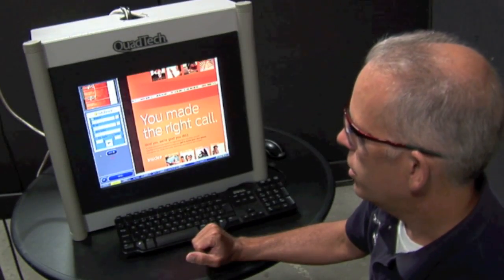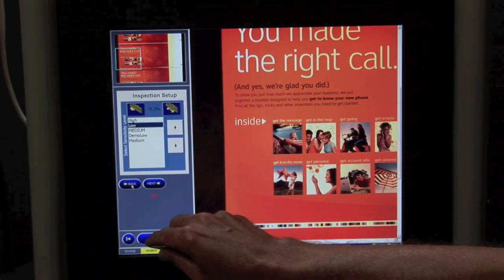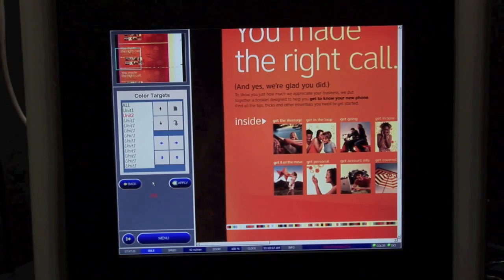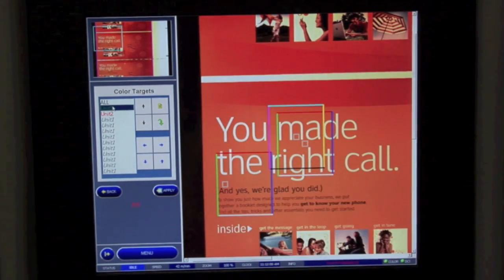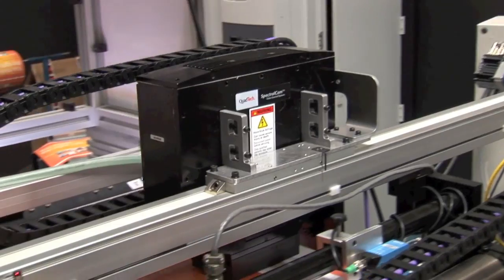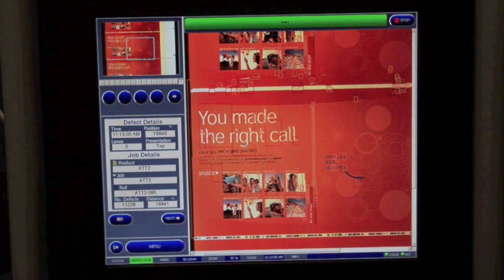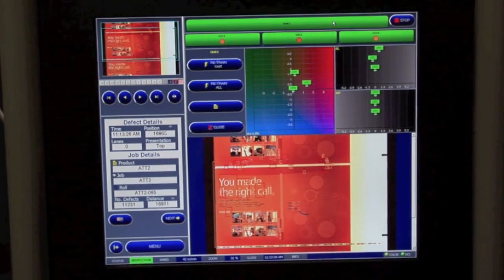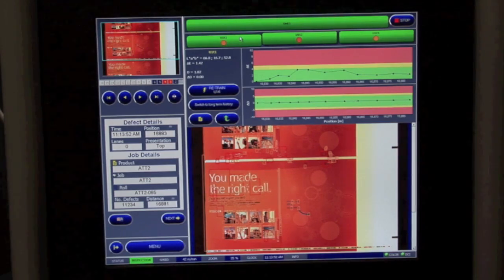QuadTech Tour Demo - Inspection System with SpectralCam™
A demonstration from the QuadTech Engineering Test Lab: Finally, one inspection system that does it all. Brand is king when it comes to packaging. Defect-free printing and accurate, high-quality color are musts for delivering the results packaging professionals demand. The Inspection System with SpectralCam not only offers exacting color and inspection, but greatly reduced makeready time and waste. To see how we've taken a completely new approach to an old problem, be sure to also watch the video "Quad Tech Tour Demo - Stabilizing Film."